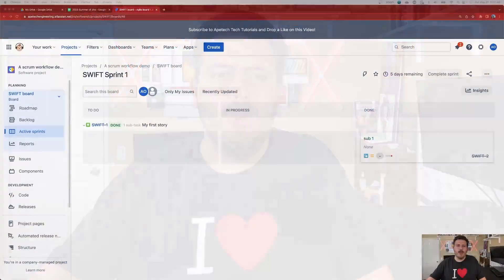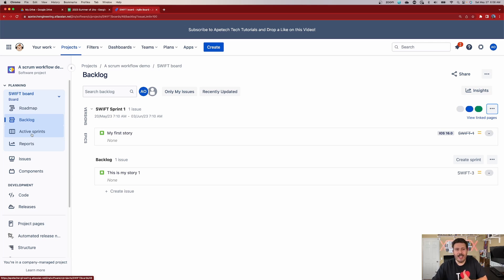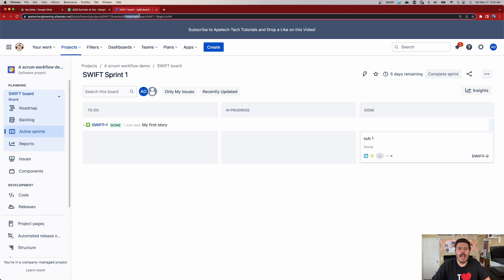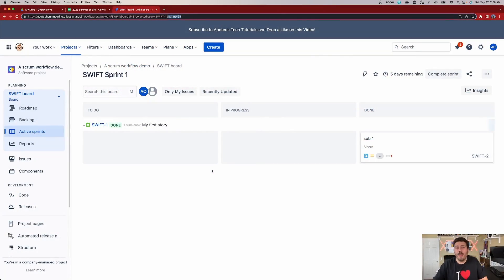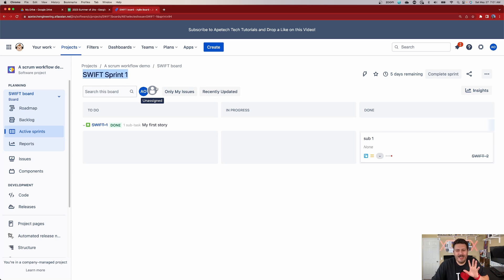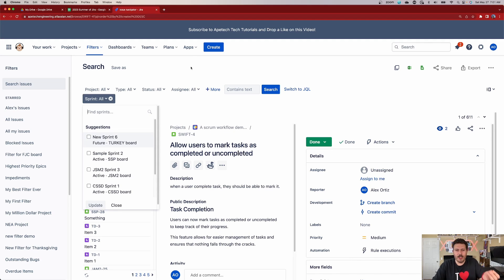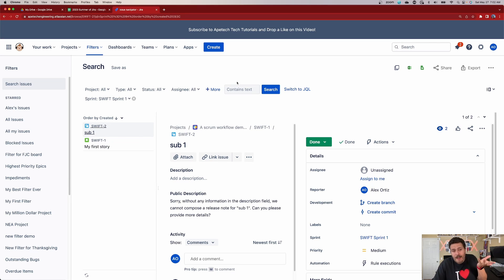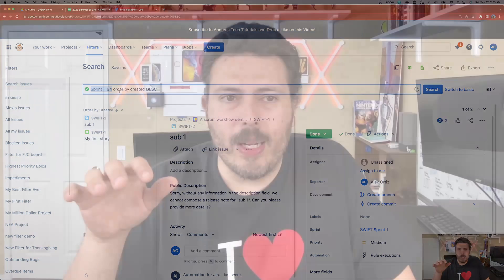How to Find Your Jira Sprint ID Tutorial (Jira Scrum Board)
In this video, I will give you two ways to find the Sprint ID. Never again mix up your work.